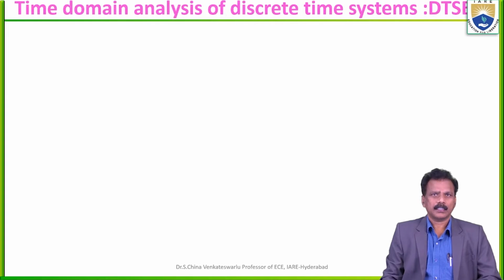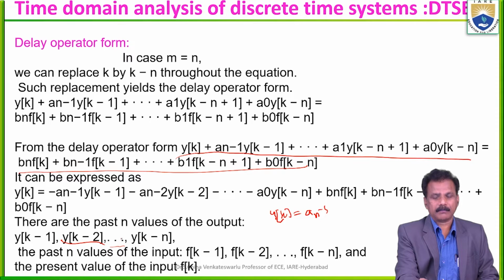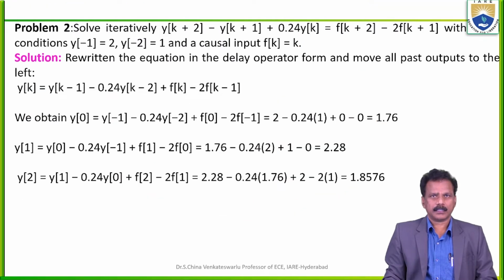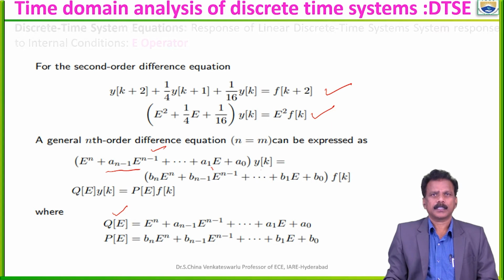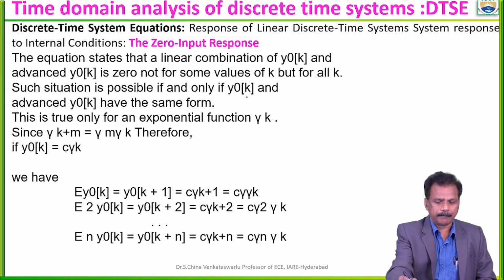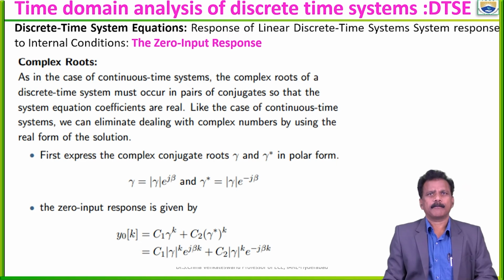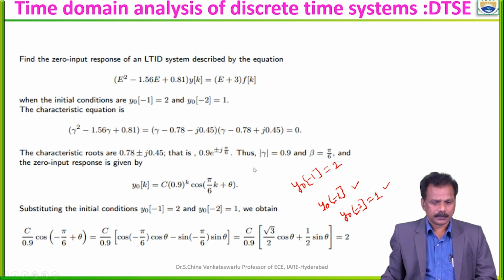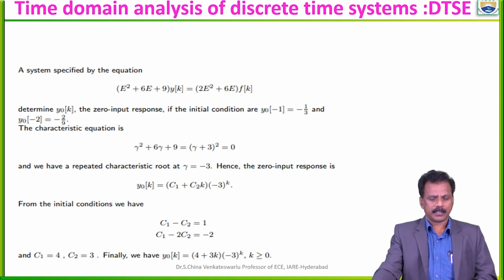Time Domain Analysis of Discrete Time Systems by Dr. S China Venkateswarlu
Time Domain Analysis of Discrete Time Systems by Dr. S China Venkateswarlu | IARE

Telangana, India.